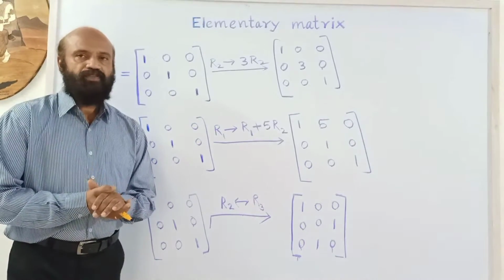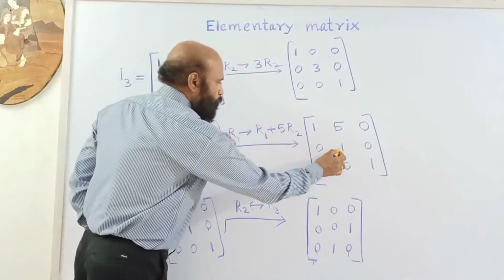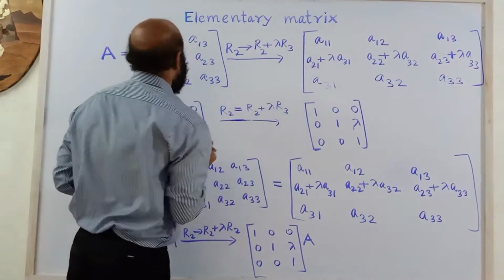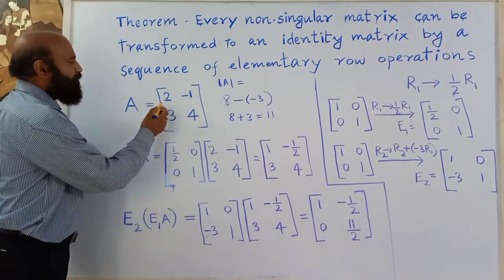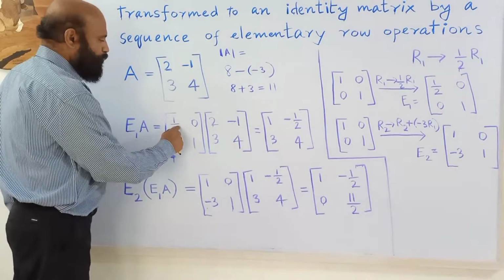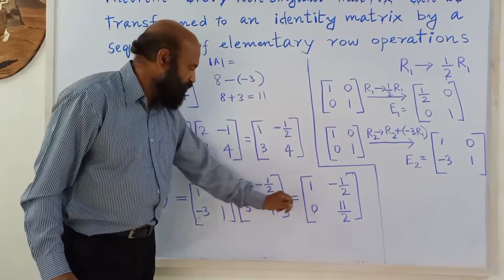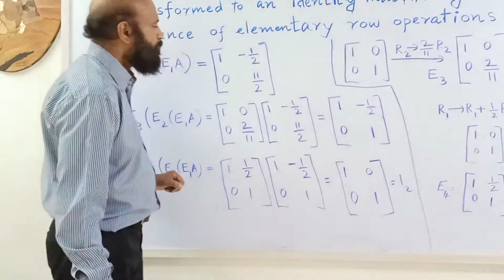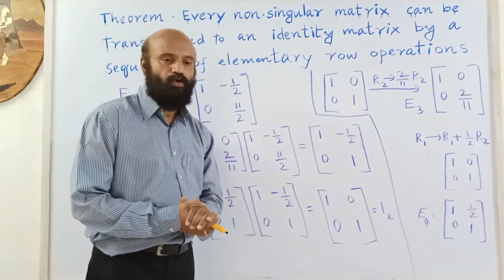Elementary matrix |matrices and determinants |part 17| 12th maths